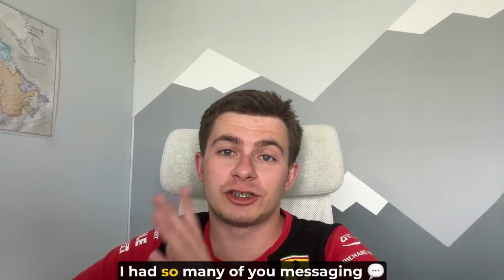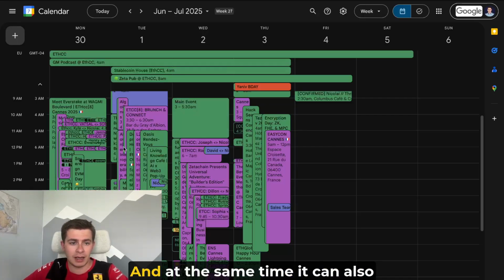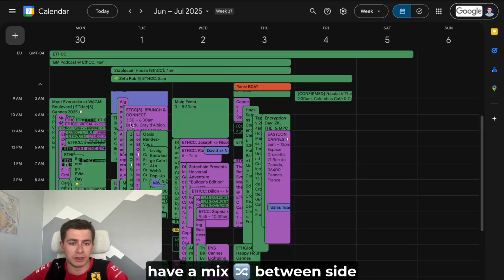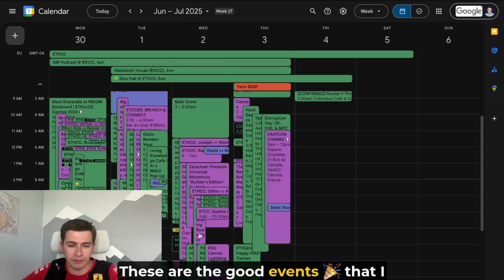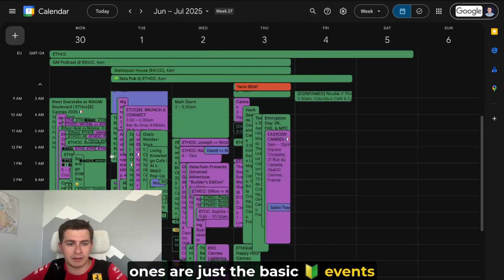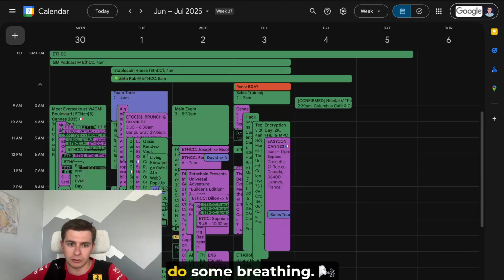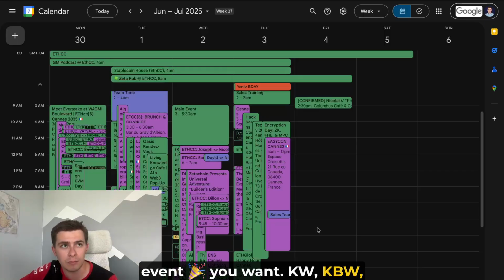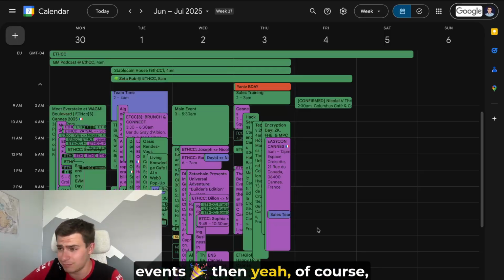Automate Side Event Submissions for web3 Luma side events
Connect with Nicolai on Telegram @nicmeln